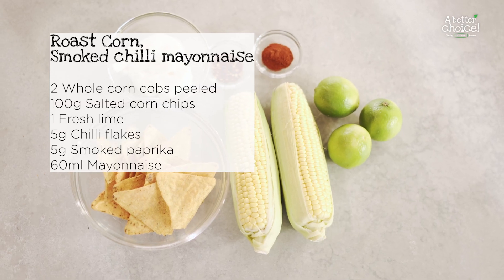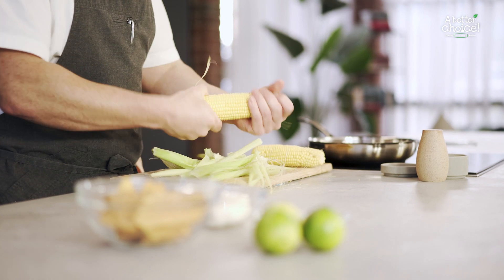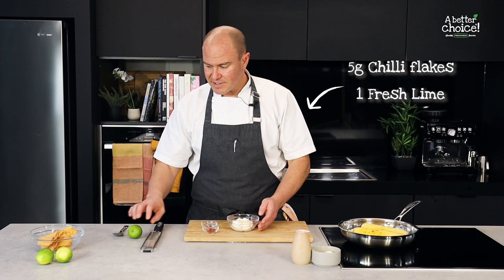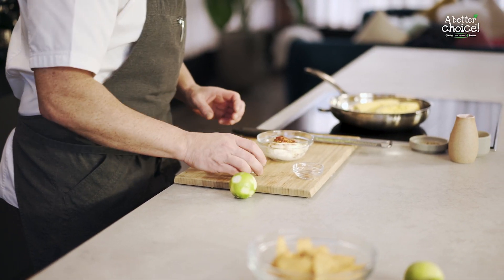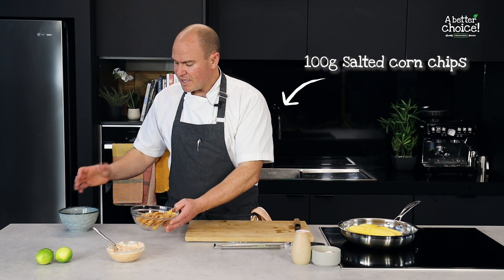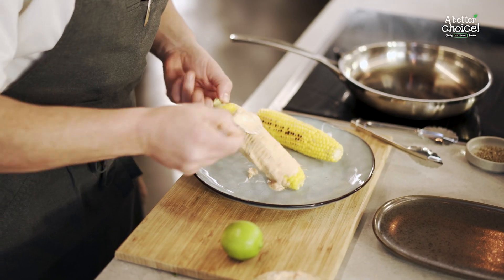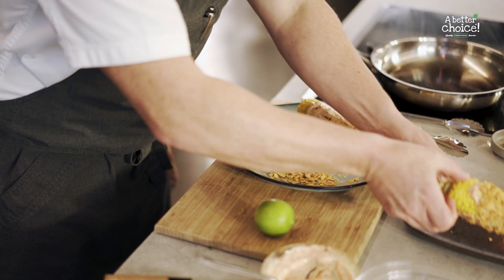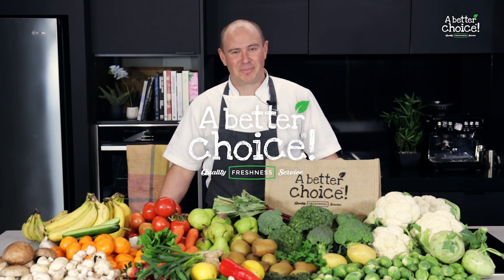Roasted Corn with Smoked Chili Mayo | Flavourful Corn on the Cob Recipe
Welcome to our kitchen, where we're savouring the smoky, spicy, and utterly satisfying flavours of Roast Corn with Smoked Chilli Mayonnaise. This dish features whole corn, charred to perfection, then generously coated with a creamy smoked chilli mayonnaise and topped with crunchy crushed corn chips.

Ingredients:

2 Whole Corn, peeled
100g Salted Corn Chips
1 Fresh Lime
5g Chilli Flakes
5g Smoked Paprika
60g Mayonnaise

Method:

1. Place the peeled corn into a hot pan.

2. Cook the corn until it's slightly charred, giving it that delicious roasted flavour.

3. Crush the corn chips into rough crumbs.

4. In a bowl, mix together the mayonnaise, smoked paprika, chilli flakes, and the zest and juice of half the lime.

5. Once the corn is cooked to perfection, generously coat it with the smoky chilli mayonnaise.

6. Sprinkle the crushed corn chips over the top for a delightful crunch.

Don't forget to serve with a fresh lime wedge for that extra zesty kick!

Pro Tip: You can also grill the corn on the BBQ for that irresistible smoky flavor.

This Roast Corn with Smoked Chilli Mayonnaise is a flavour explosion that's perfect as an appetizer or side dish.